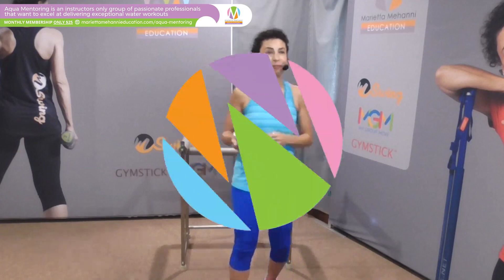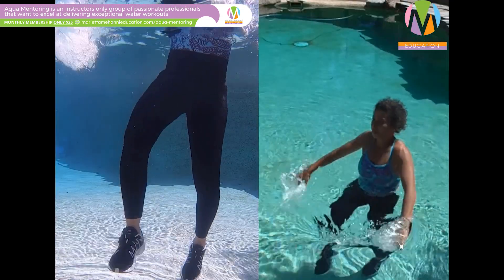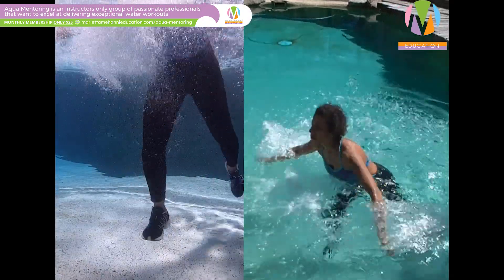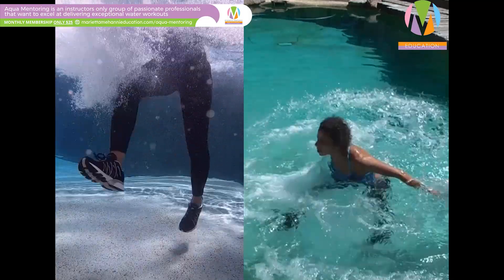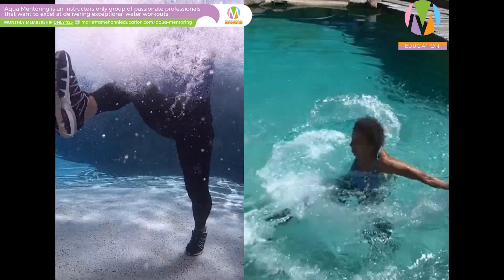Aqua Instructor Tip - let's talk about what the feet are doing during the Rocking Horse action 🦶💦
Aqua workout and group fitness expert Marietta Mehanni discusses moves and techniques for aqua fitness!

Have you heard of the Aqua Mentoring Membership?  This is your gateway to enhancing your skills as an aqua fitness instructor. Join Marietta and a community of passionate individuals to elevate your expertise in moves, techniques, and instructor tips. Just genuine support and valuable resources.

for access to educational materials, workshops, and a supportive community that will empower you to excel in the aqua fitness realm.